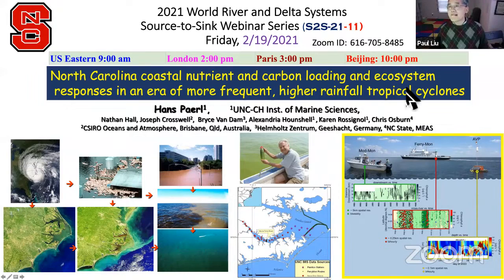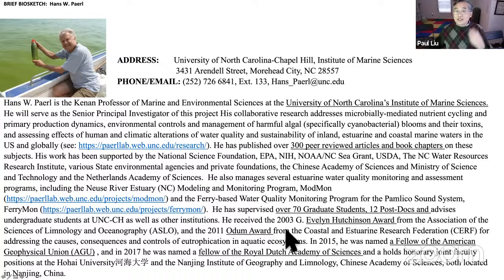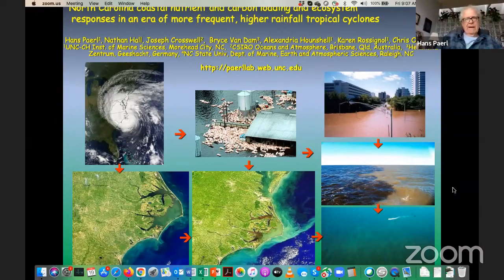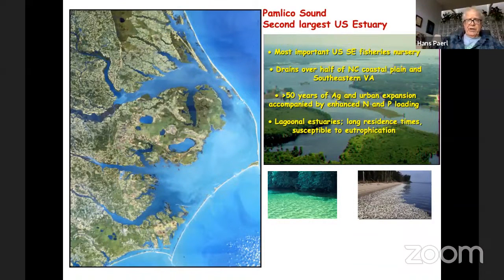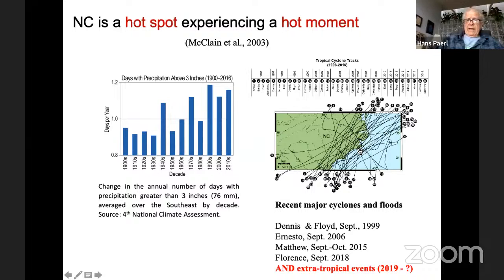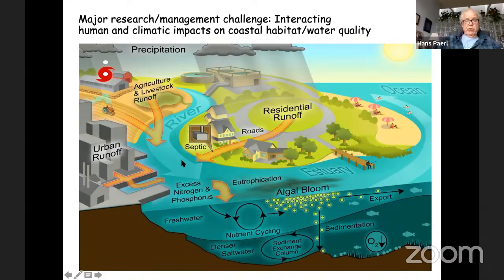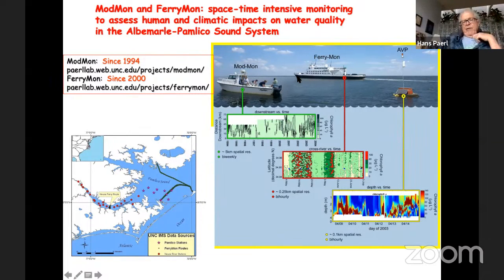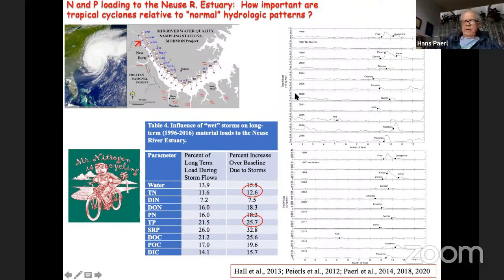S2S21-11 NC estuarine and coastal nutrient and carbon loading and ecosystem (Hans Paerl, 2/19/21)